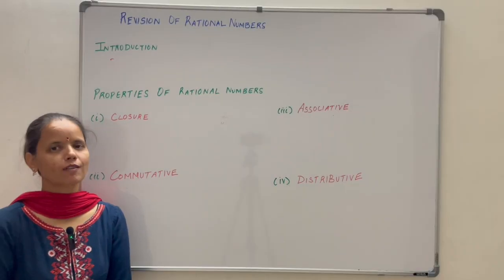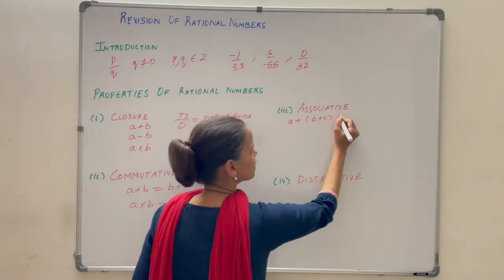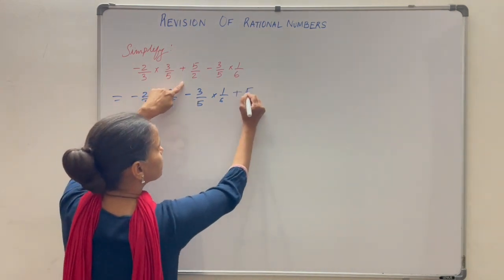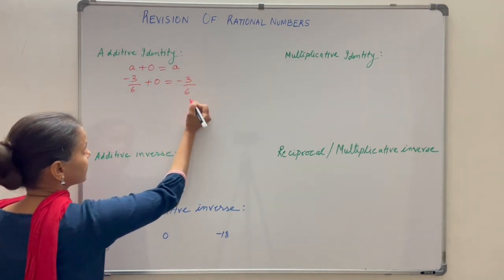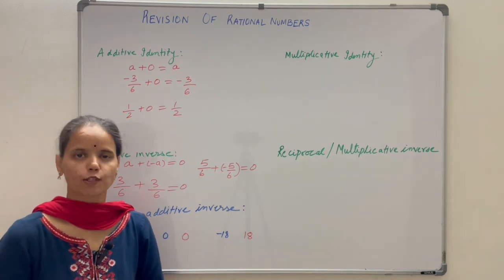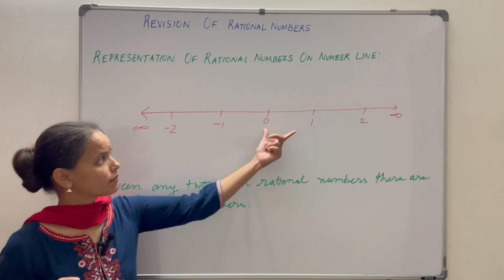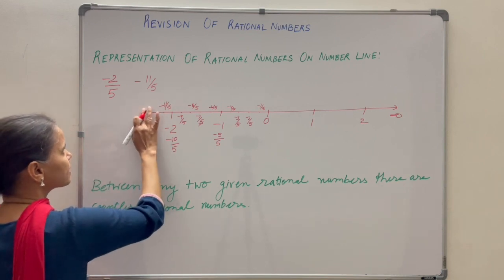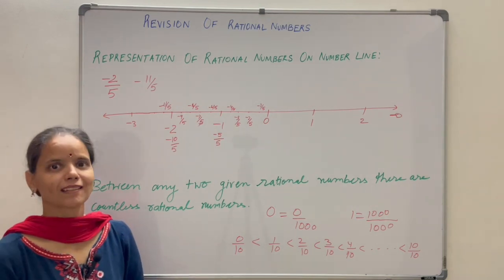CBSE | Class 8 | Mathematics: Revision | Chapter-1: Rational Numbers | Early Birds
Revise 'Rational Numbers' formulas and questions to make you exams ready.